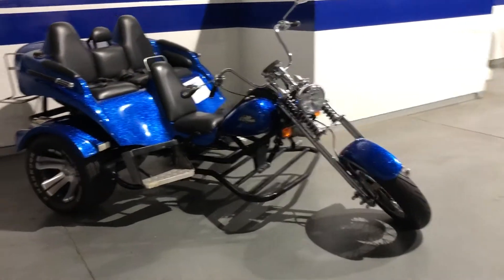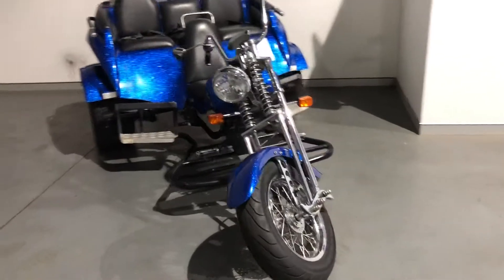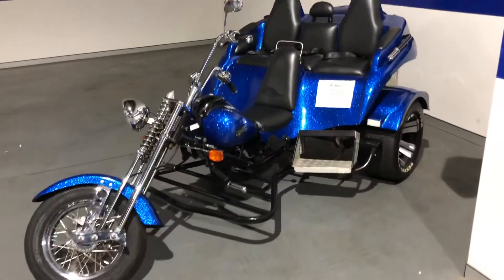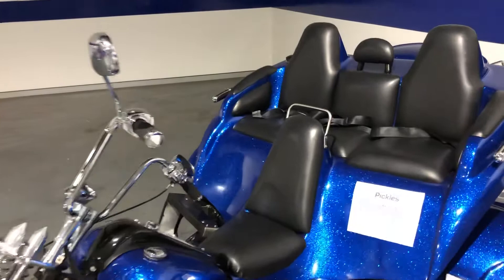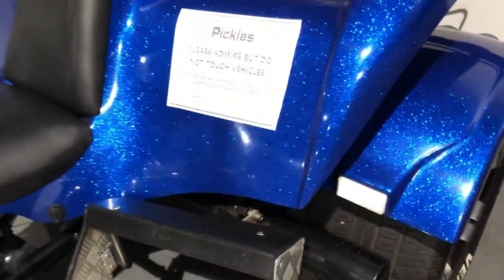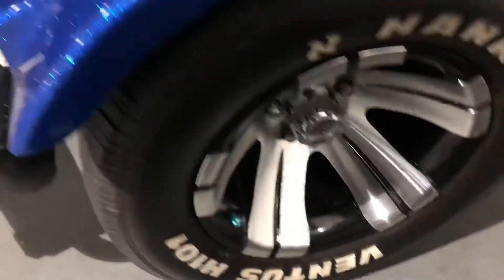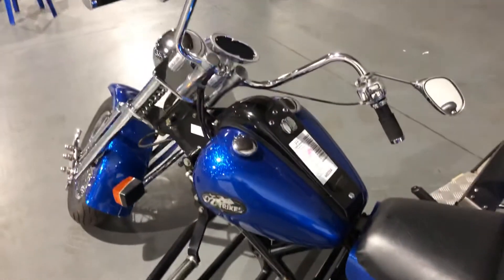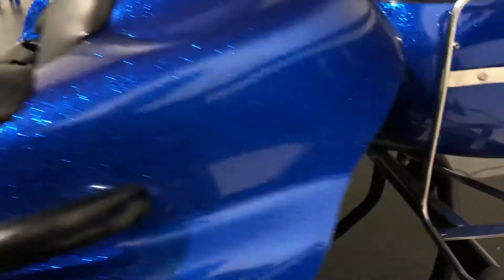2013 Oz Trike | Pickles Auctions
7-Day Buy Back Offer ✨
To give you greater buying confidence, this item is backed by a 7-Day Buy Back Offer, which allows you to return it within 7 days of purchase for a full refund.

Excludes dealers and financed purchases. Conditions apply.

Auction Ended | Sign up to receive updates on upcoming auctions and featured vehicles